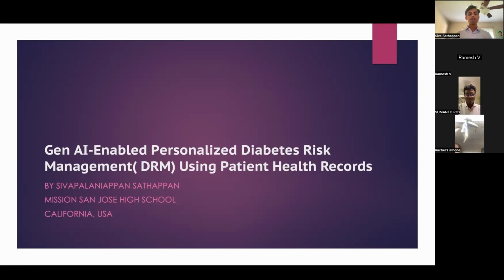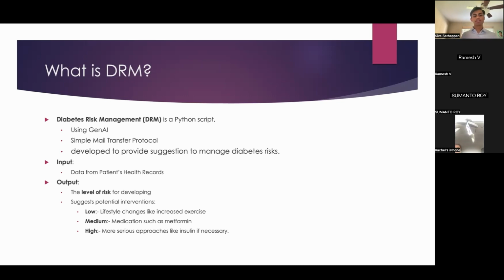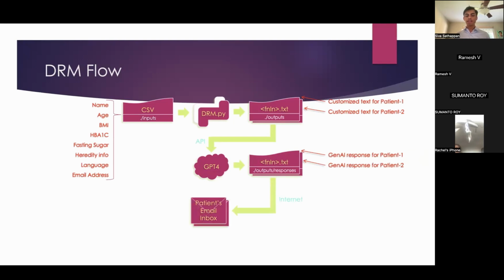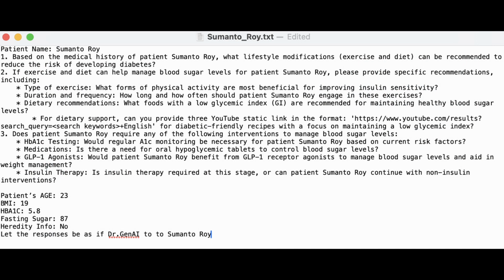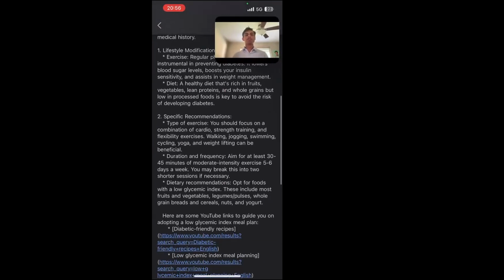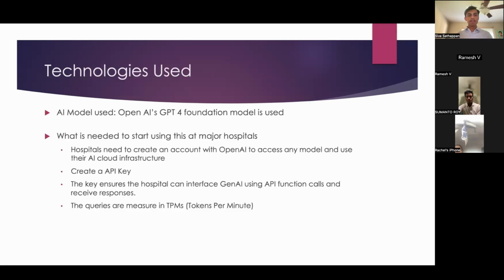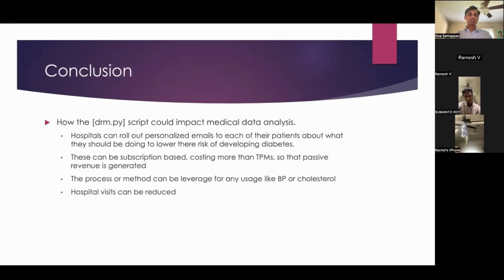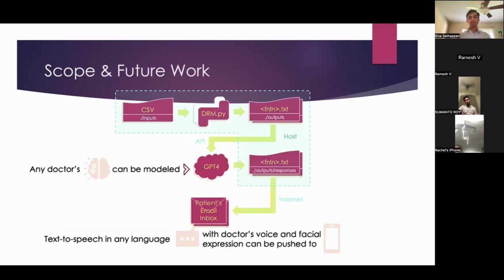Gen AI -Enabled Personalized Diabetes Risk Management Using Patient Health Records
I conducted a Zoom presentation on a potential AI project to a group of professionals:

- Dr. Ramesh Vaidyanathan - Trauma surgeon at Ganga Hospital

- Dr. Rachel Currie - Plastic Surgeon in Northern Ireland

The discussion focused on the project's applications and potential impact in their respective fields.